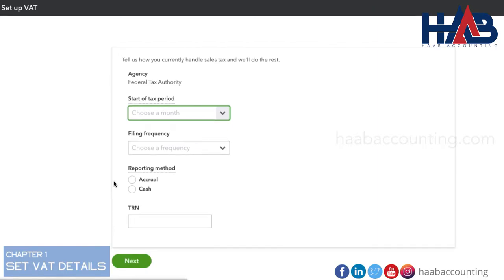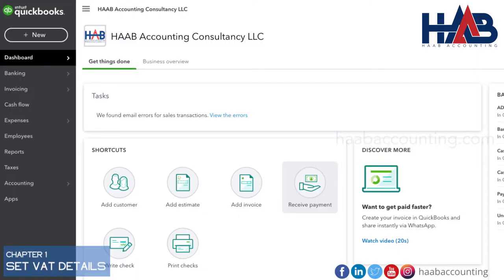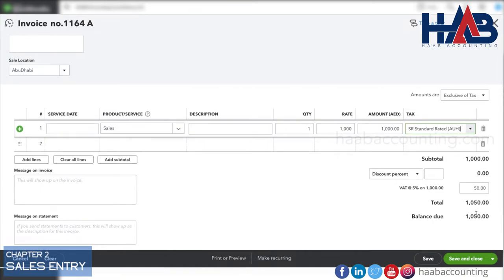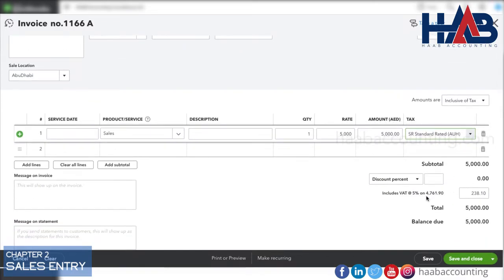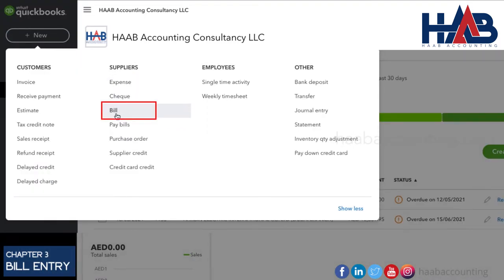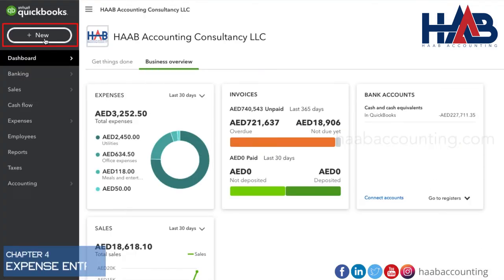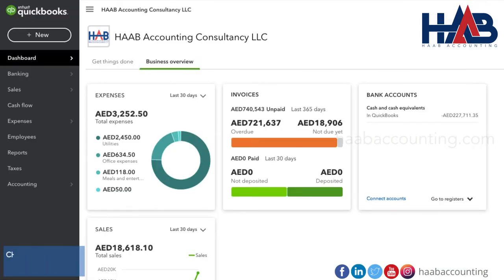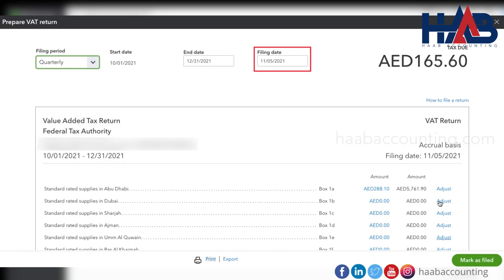VAT Settings in Quickbooks Online 2021 for UAE | How to set UAE VAT features in QuickBooks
How to set UAE VAT features in QuickBooks Online
In this video,  we will guide you on how to set up,  UAE VAT features,  in Quickbooks online.

And also covering,  how to record Sales,  Purchases,  and Expenses,  and how to generate VAT report,  in Quickbooks online.

Time Stamps
0:00 Introduction on VAT in Quickbooks
0:53 Setting up VAT details in Quick books
2:16 How to create Sales Entries in Quick Books Online
4:47 How to create Bill Entry in Quick books Online
5:47 How to create Expense entry with vat in Quick books
6:40 How to generate VAT report